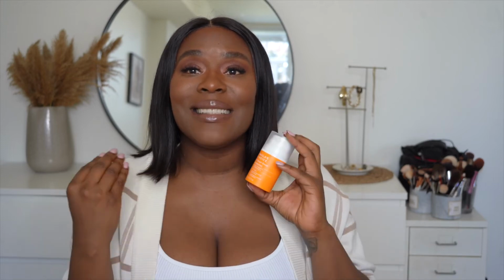Paula's Choice C5 Super Booster Moisturizer Review| Yray Ideh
Paula's Choice recently launched their New C5 Super Boost Moisturizer, sharing all the ingredients, benefits and how to use. C5 Moisturizer

AMAZON STORE FRONT
CODES:
PRODUCTS/MENTIONS  IN THIS VIDEO

SHOP MY FILIMING EQUIPMENTS
My filming gear can be found on my Amazon